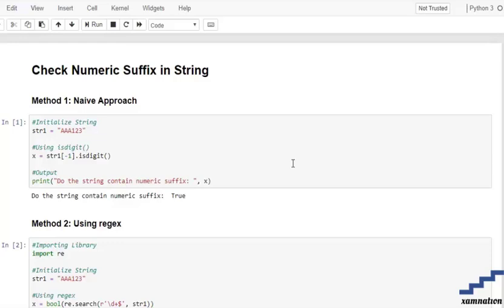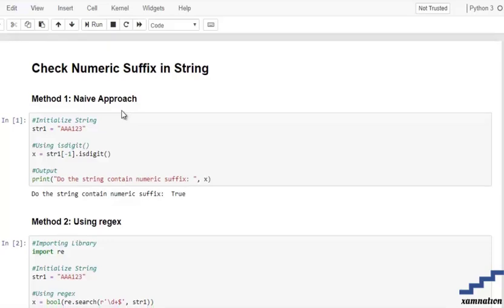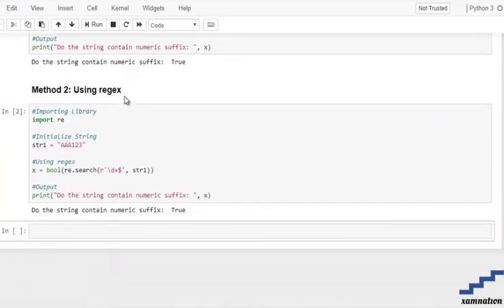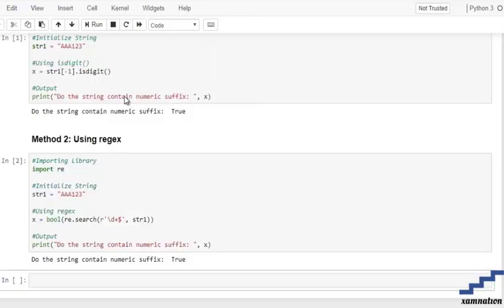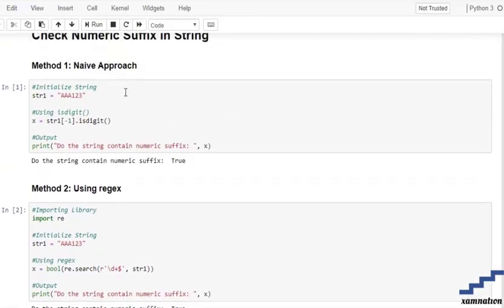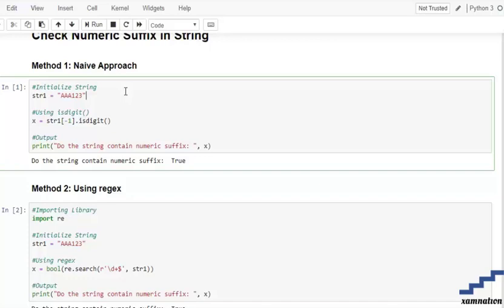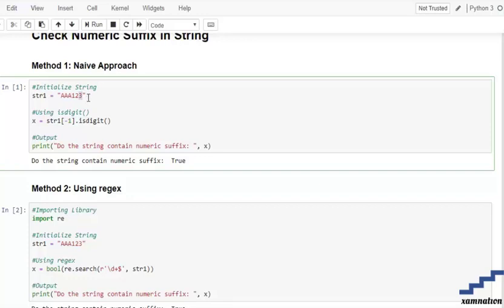How to check whether a number siffex in a string-using Naive Approach